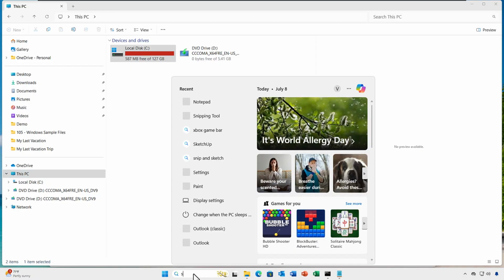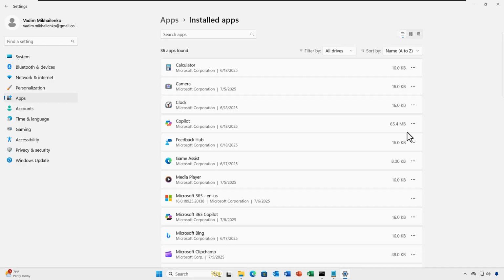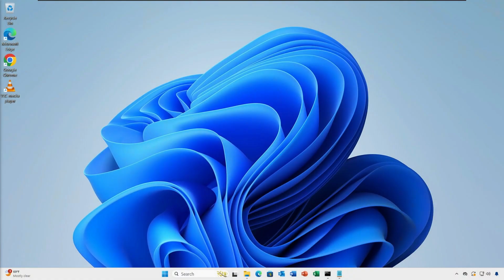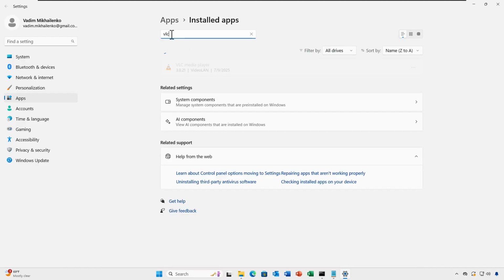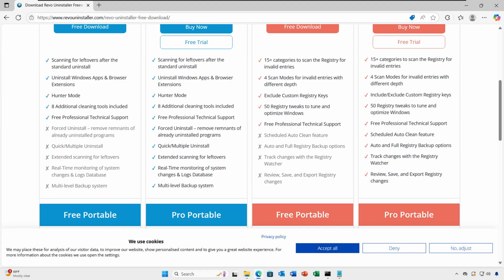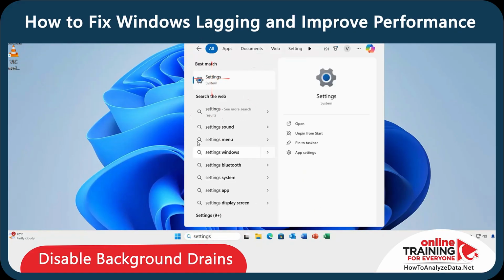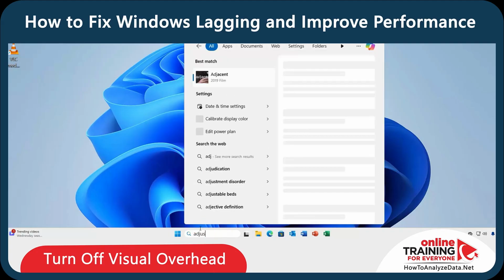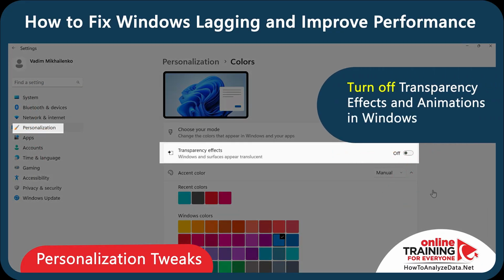FIX SLOW WINDOWS 11 FAST ⚡ | BOOST PERFORMANCE, STORAGE & STARTUP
Tired of your Windows 11 running slow? In this step-by-step guide, you’ll learn how to fix slow Windows performance fast — covering storage cleanup, app optimization, startup fixes, and advanced performance settings for both Windows 10 and Windows 11.

We’ll show how to use built-in Windows performance tools, adjust power and startup settings, and test your PC using Windows Performance Monitor. You’ll see how to disable background apps, clear hidden storage, and stop unnecessary services — making your system faster for gaming, productivity, or daily work.

Whether you’re upgrading to Windows 11, using Windows 10, or planning for Windows 12, this video will help you get the most out of your computer with simple, clear steps.

👉 Watch till the end to learn how to keep your Windows performance high, prevent lag, and get faster startup times permanently.